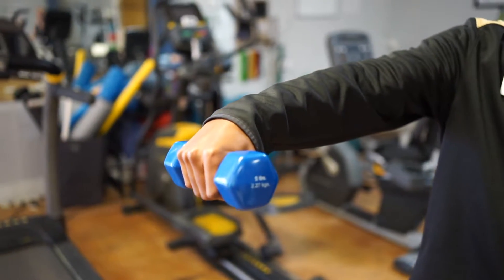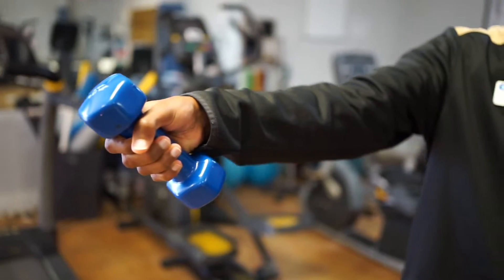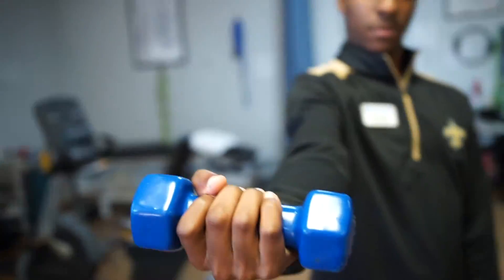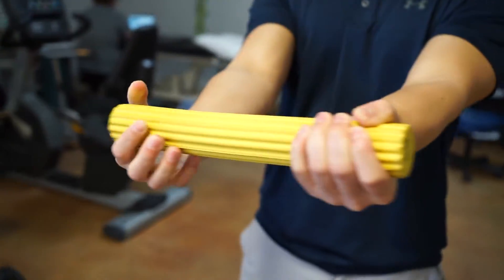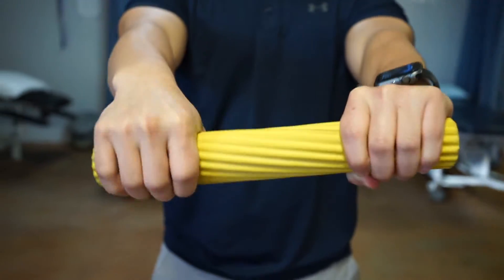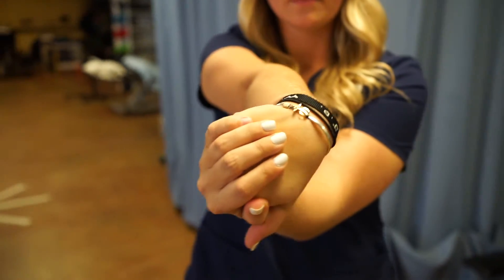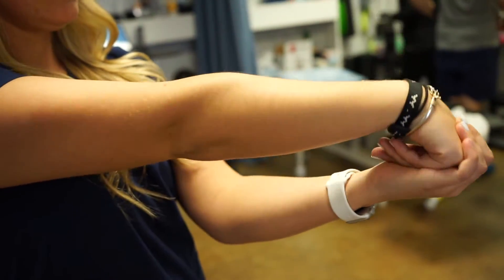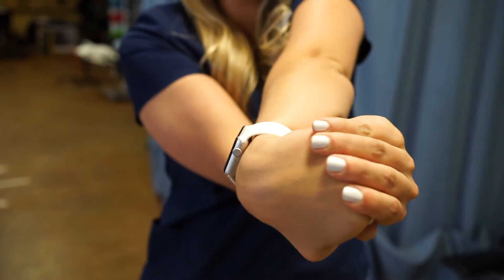NeoLife PT- Tennis Elbow WW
Continuing on the topic of Lateral Epicondylitis, or Tennis Elbow, Dr. Jonathan talks us through a few great techniques you can do at home to help treat Tennis Elbow💪